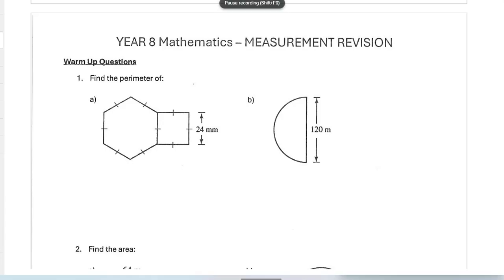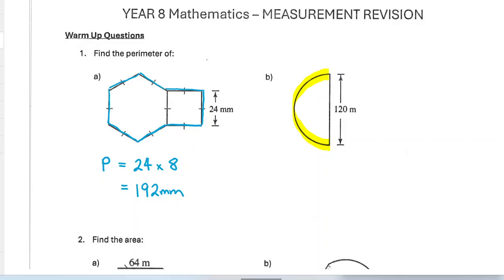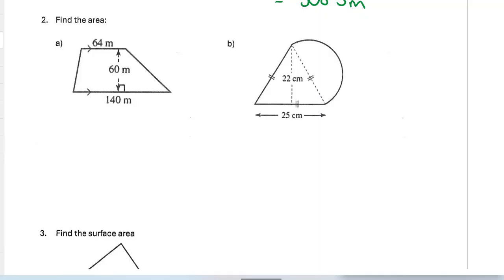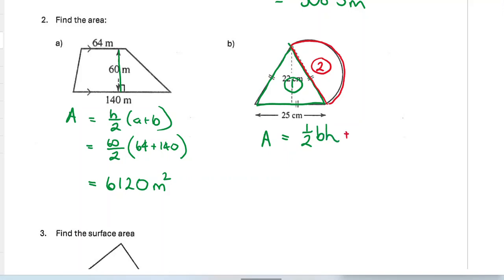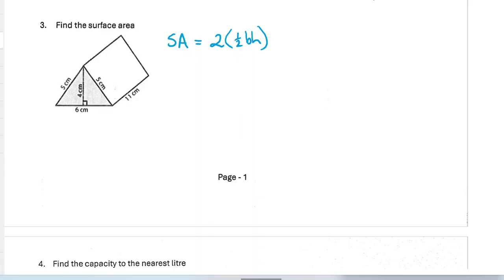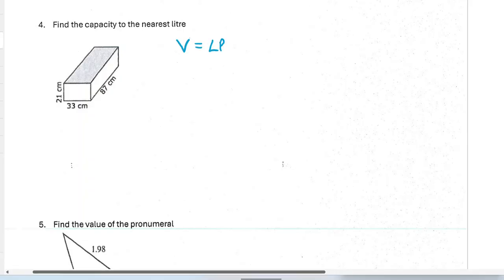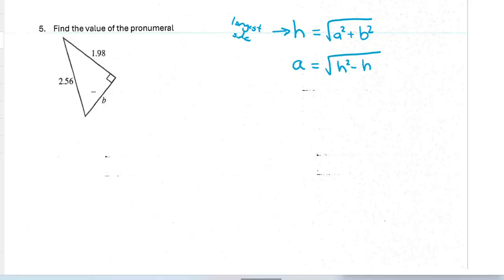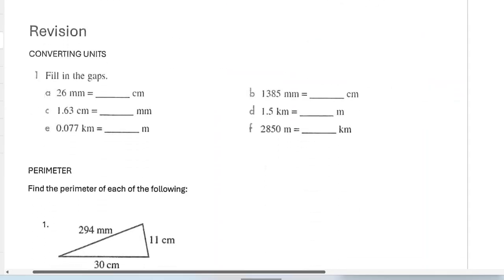Yr 8 Yearly Revision 4 - Measurement